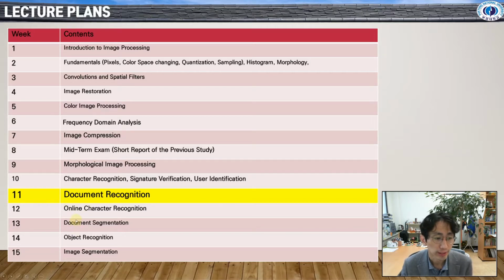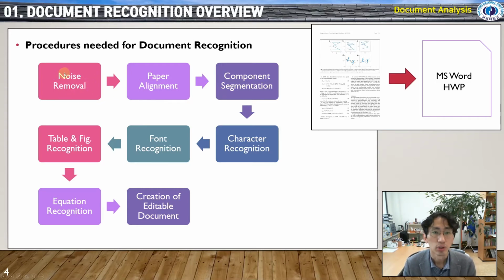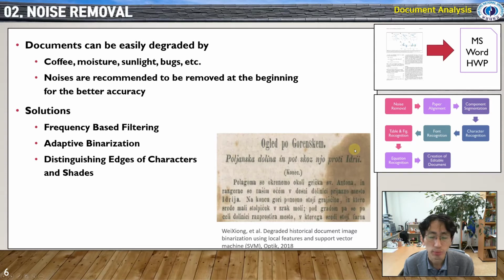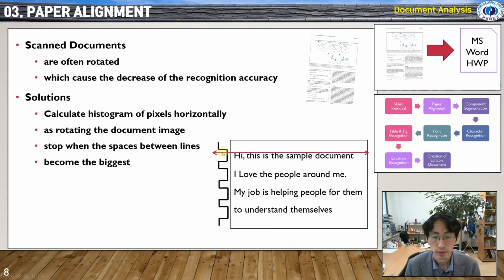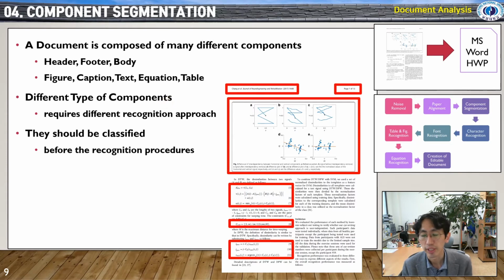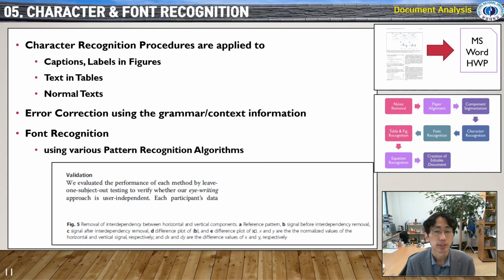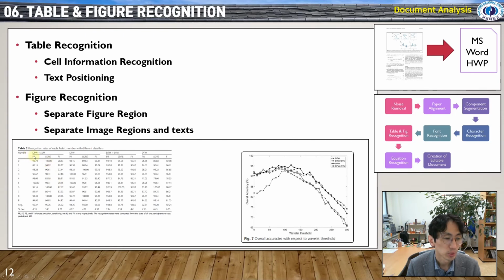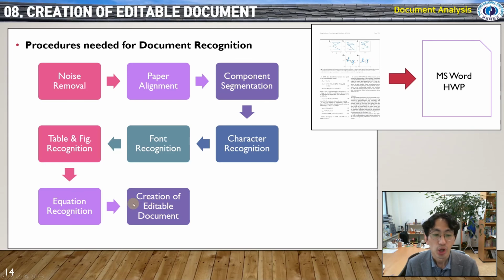Concept of Document Recognition: Image Processing (10)